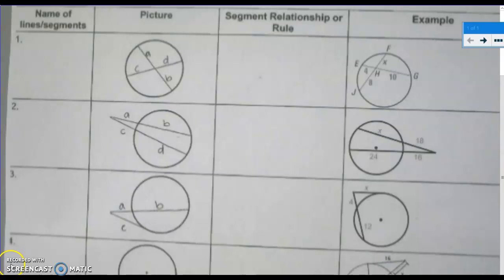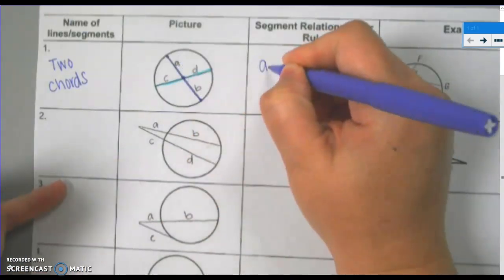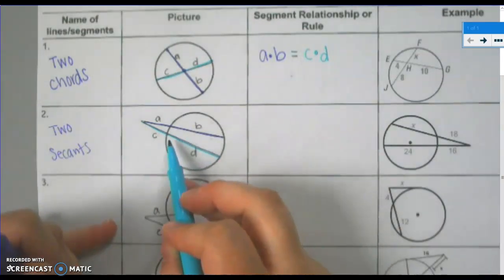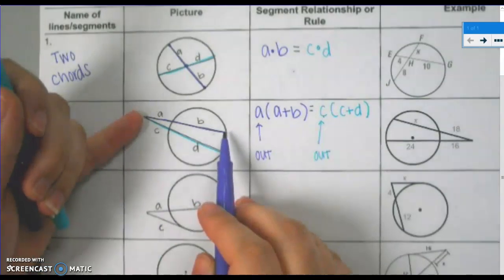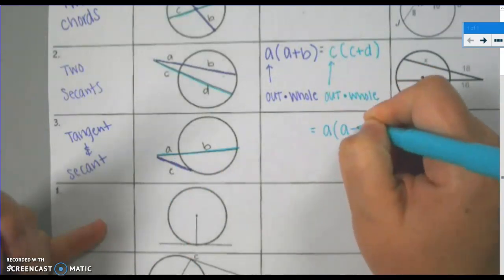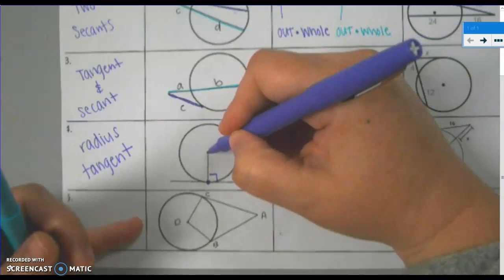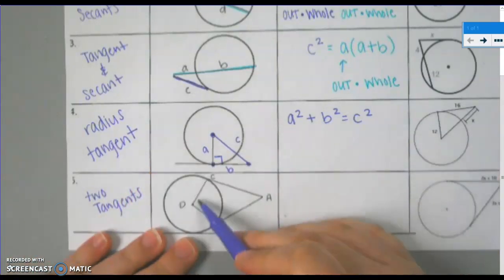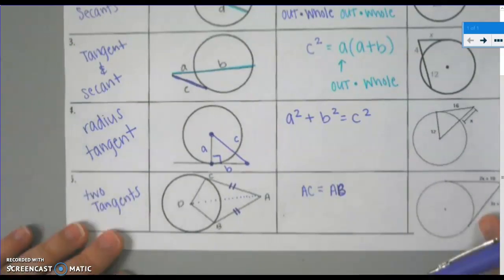segments in circles